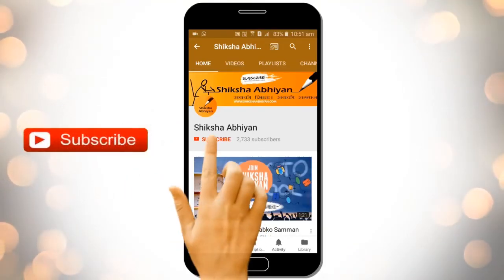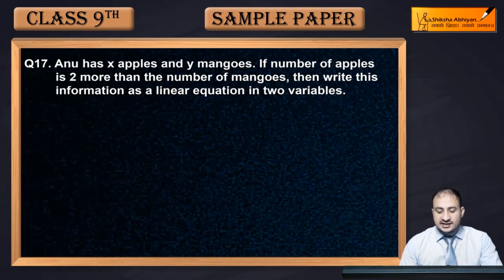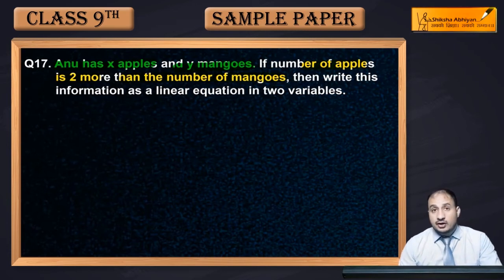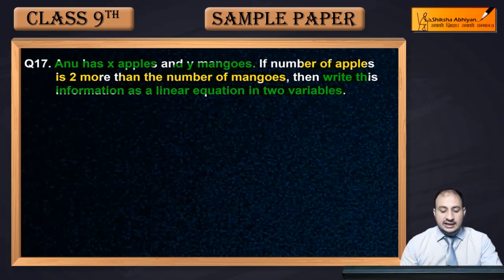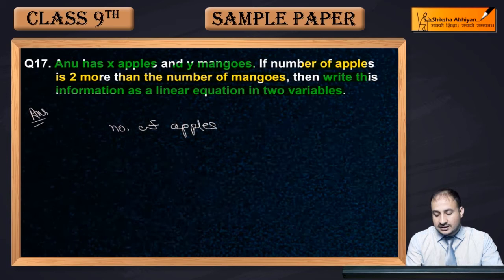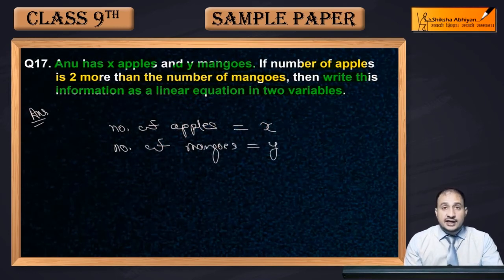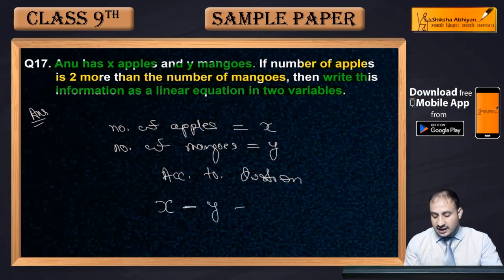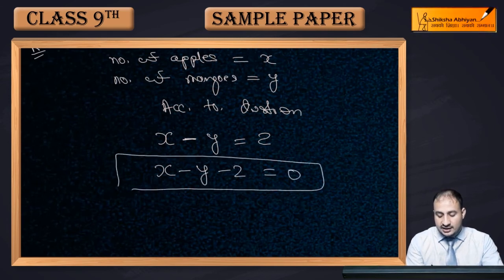Q17 Write the given information in linear equation in two variables - CBSE Class 9 Maths